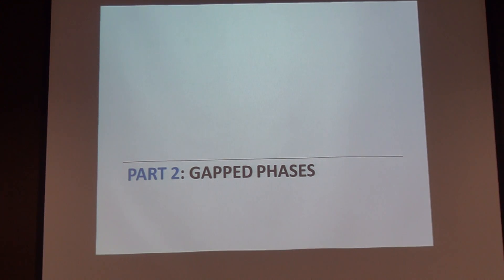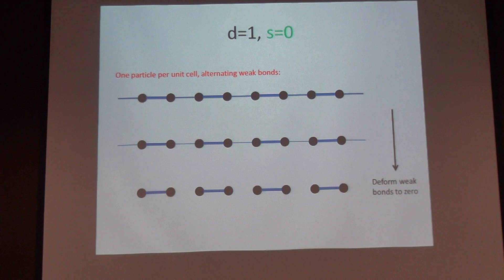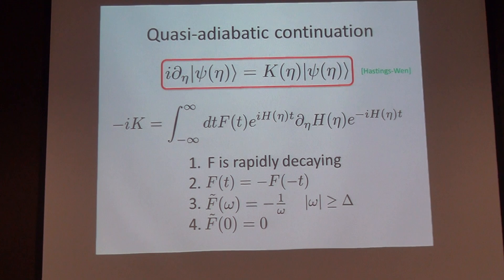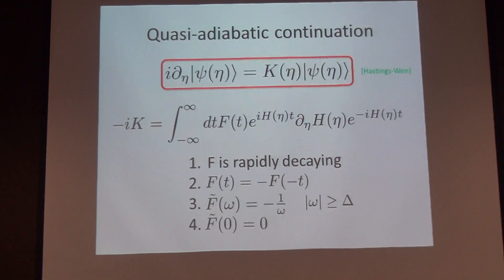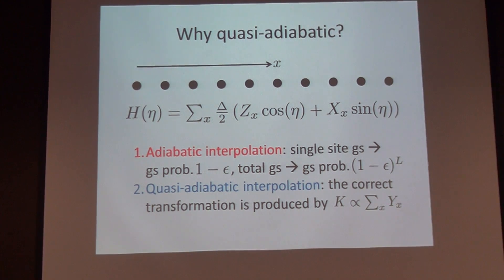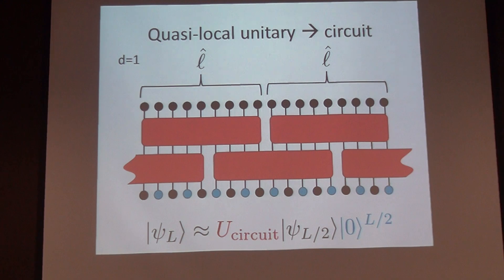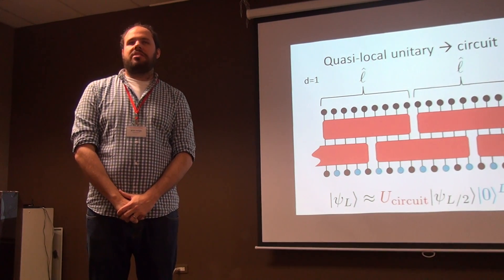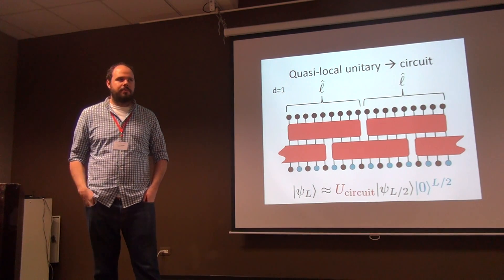Brian Swingle, Renormalization Group Constructions of Quantum... I Part II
Topological phases of matter, quantum field theory, and quantum information school/workshop